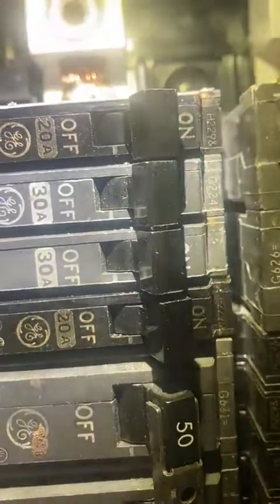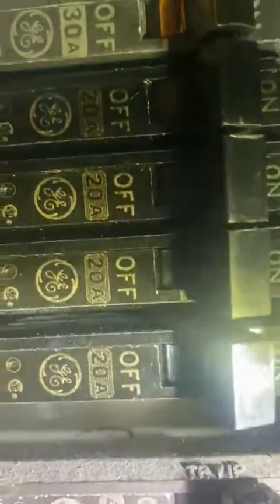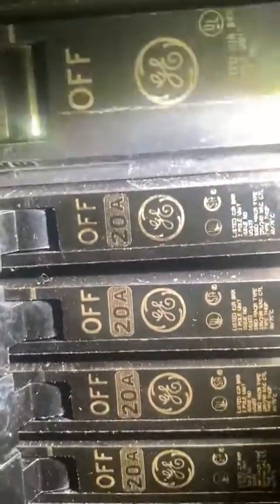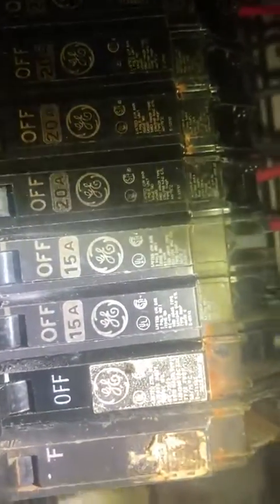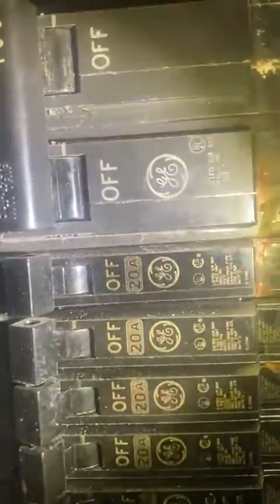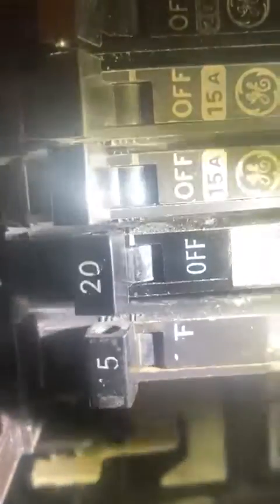Pura Enriquez Interior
Green Smart Living / Solar Panels / Miami, Florida.